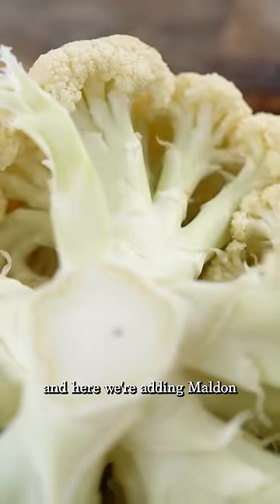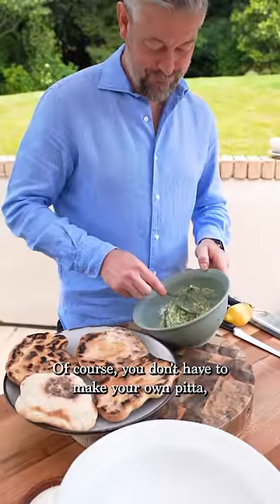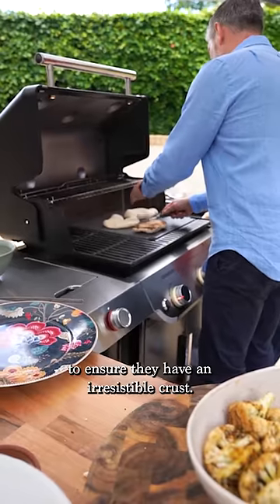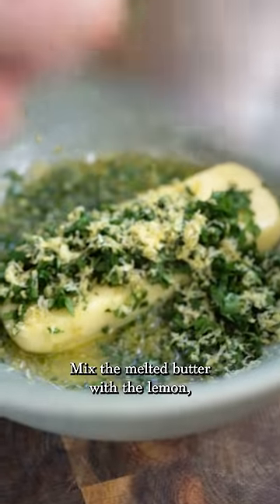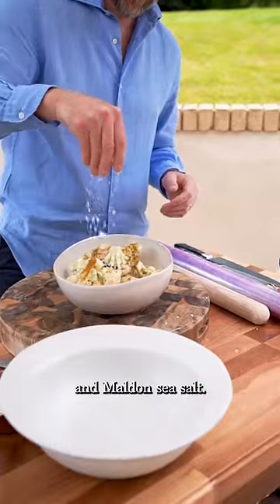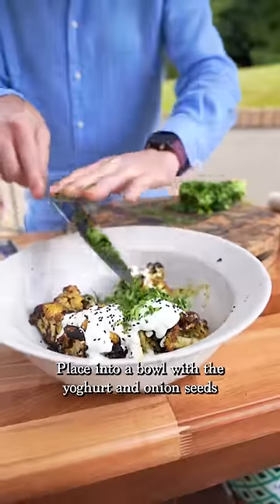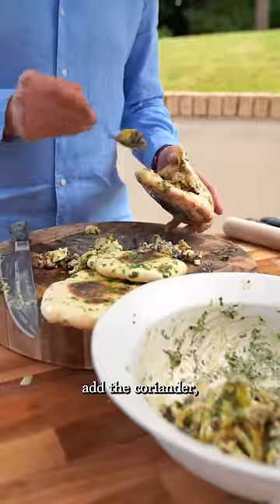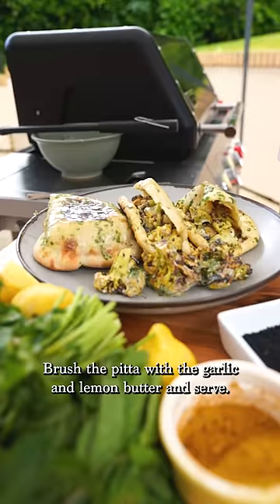BBQ Wild Garlic & Lemon Pitta Bread with BBQ Curried Cauliflower - Maldon Summer Series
Show your vegetarian friends and family a little love this summer with this flavour packed recipe for Wild Garlic & Lemon Pitta Bread with BBQ Curried Cauliflower. Looking for more BBQ recipe ideas?

Seize the seasoning!

We’ve been hand harvesting our world famous Maldon Salt since 1882. Loved by chefs and cooks the world over – and sought after by gourmets – our unique pyramid flakes continue to inspire to this day. The choice of the passionate and the adventurous.